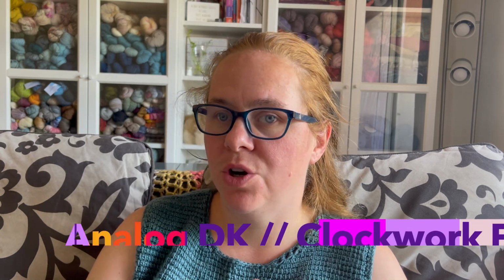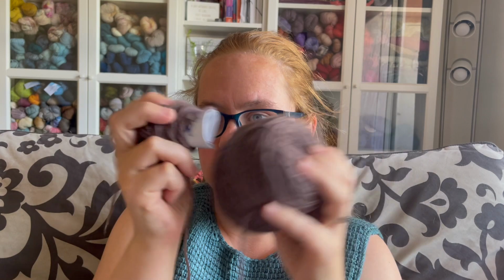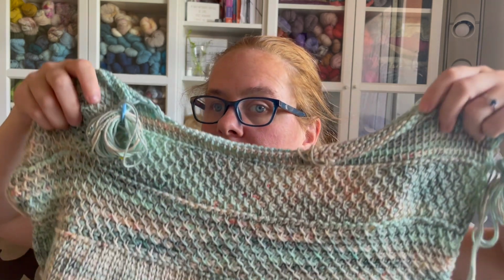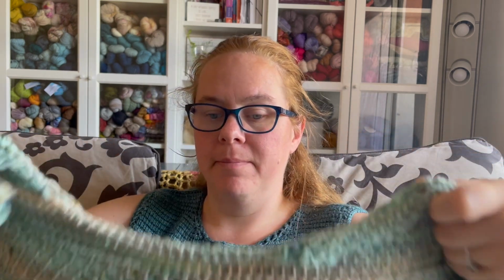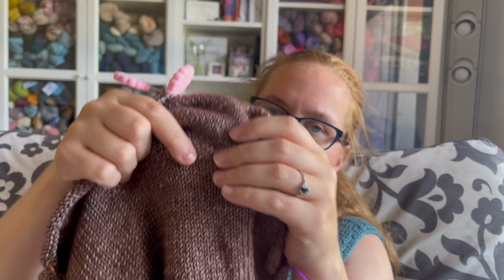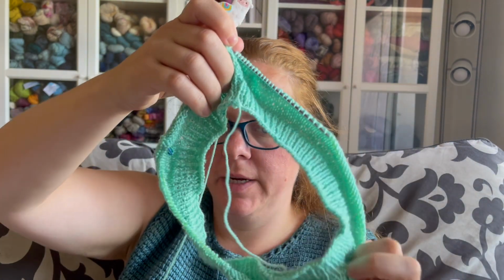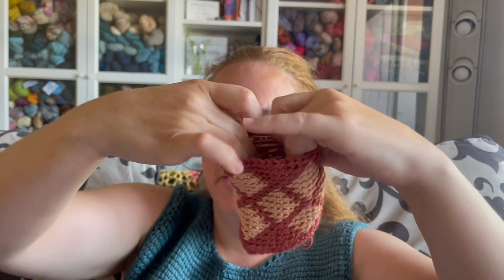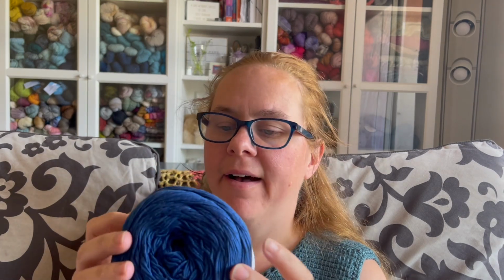The one with all WIPS | Tunisian Crochet Sweaters & Knitted Tees | AceKreates | 2024 Podcast Ep. 9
Hi Friends! Bringing another podcast episode at you with all the WIPs and swatches for some upcoming projects. Enjoy!!

- 🧶: Sewrella Silk DK “Monterey”
- 🗒: Size XL

✨Finished Objects
✨ WIPs
    - 🧶: Clockwork Fiber Co. Analog DK “Beachcomber, Homestead, Cardigan”
    - 🗒: Size M, US I (5.5 mm) Tunisian Crochet Hook

    - 🧶: La Bien Aimee Merino DK “Tidal Whispers”
    - 🗒: Size XL, US L (8.0 mm) Tunisian Crochet Hook

    - 🧶: Yarn Nouveau Yak DK “Lydia”
    - 🗒: Size XL, US 4 (3.5 mm) and US 6 (4.0 mm) Needles

    - 🧶: Explorer Knits and Fiber Denali Sock
    - 🗒: Size L with F bust shaping, US 4 (3.5 mm) and US 6 (4.0 mm) Needles

    - 🧶: Color Theory “Canyon”, “Himalayan Salt”
    - 🗒: Size 3T, US 7 (4.50 mm) for colorwork, US G (4.00 mm) for body (likely) Crochet Hook

    - 🧶: Hobbii Yarn Twister, (125) held double for DK weight
    - 🗒: Size XL 43-46” Bust, US E (3.5 mm) and US G (4.5mm) Crochet Hook

Welcome to AceKreates. My name is Amanda, aka ACE, and I’m chronicling my journey as a beginning crocheter, offering you recommendations, reviews, tutorials and vlogs on all things fiber arts. At this stage, I consider myself an intermediate crocheter and a baby knitter.
// My favorite tools!//
Beginner’s Crochet Kit
Clover Amour Hooks (2.25mm-6mm)
Knitter’s Pride Tunisian Crochet Set

//About AceKreates//
Stay at home CEO making my way through all the crafts including Tunisian Crochet, Crochet and Knitting. Follow along as I make all the things and buy all the yarns :)